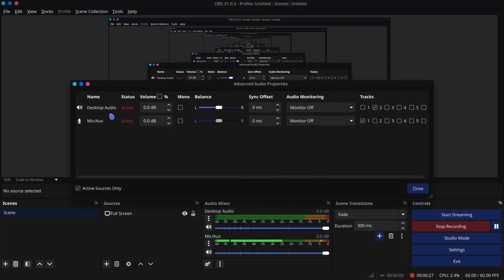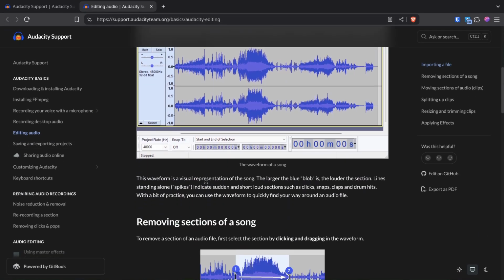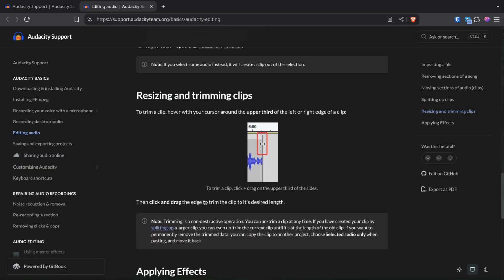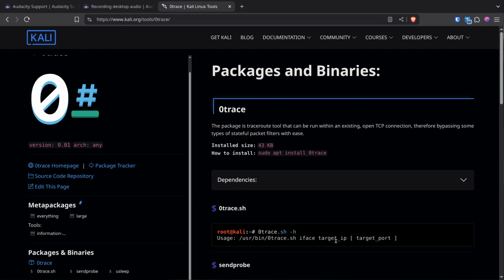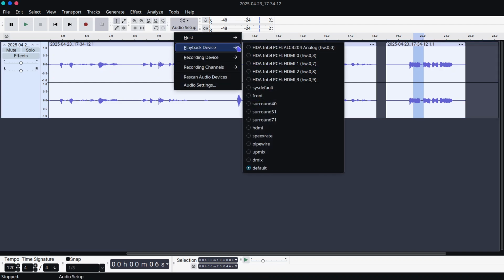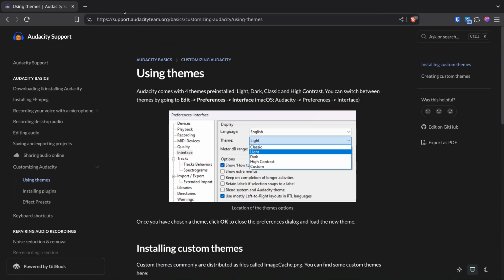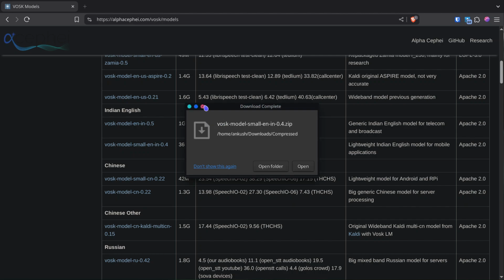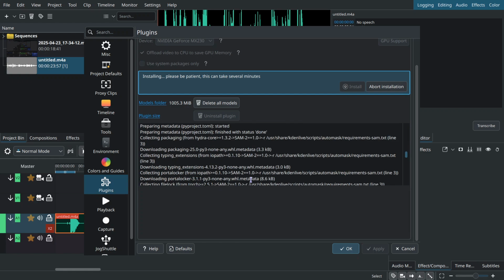Personal Blog #4 | Audacity | Kdenlive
Just a laid back video.